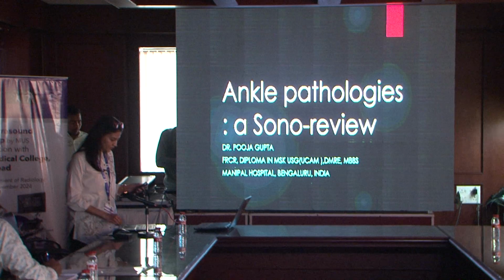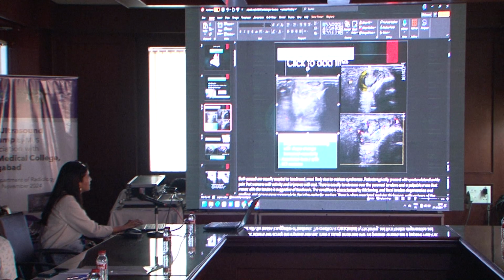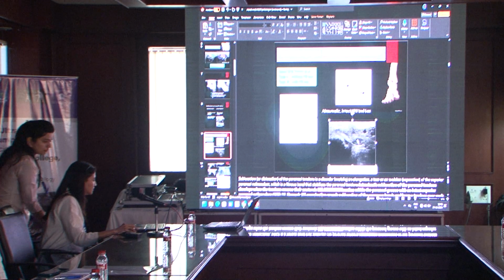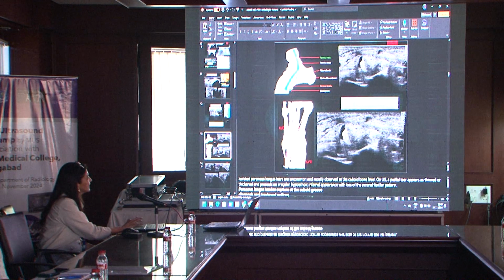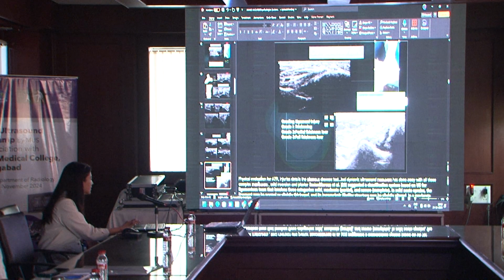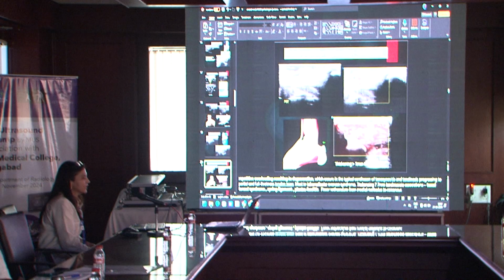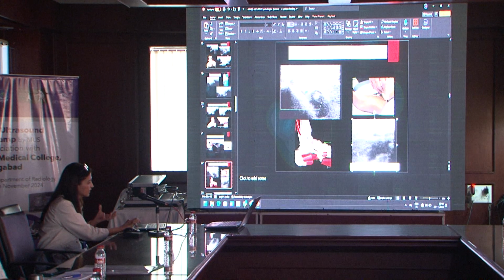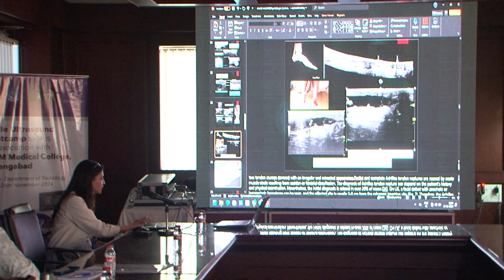Ankle Ultrasound Bootcamp by MUS in Association Medical College & HospitalAurangabadOn November 24,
Ankle Ultrasound Bootcamp by MUS in Association Medical College & Hospital Aurangabad On November 24 PART 2